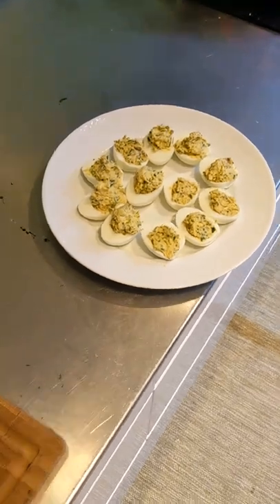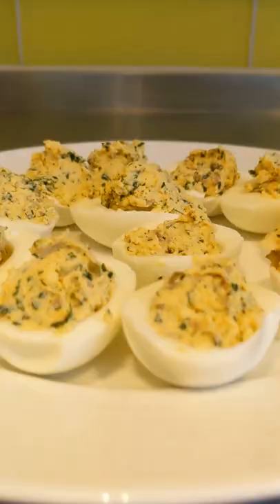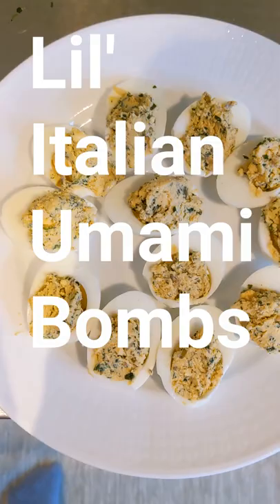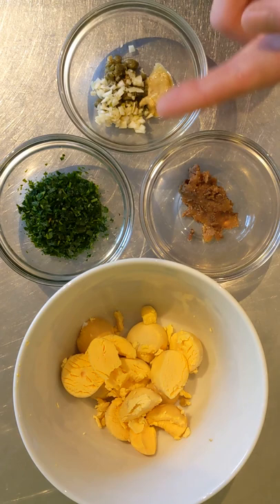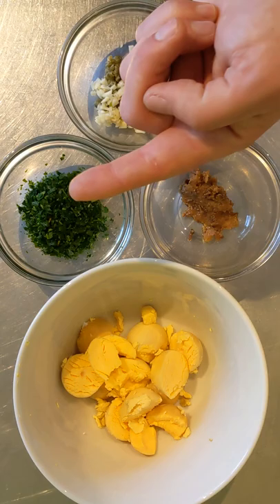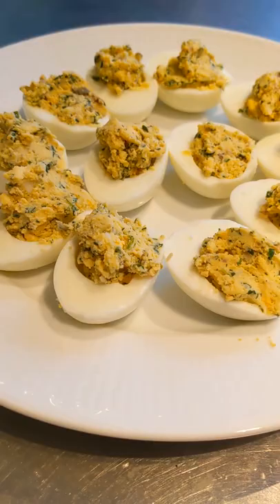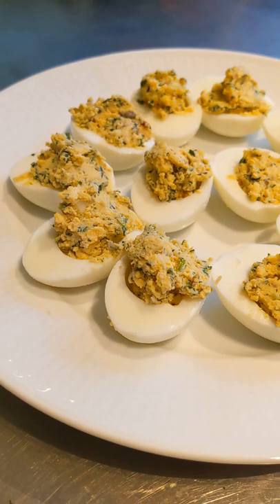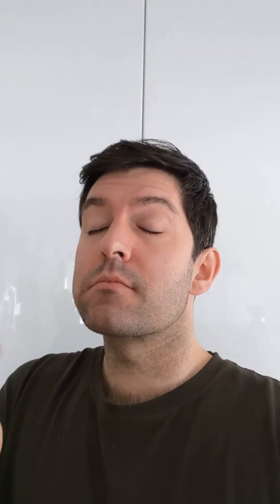Lil Italian umami bombs, or Italian deviled eggs a la Marcella Hazan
I'm making every recipe from "Essentials of Italian Cooking" by Marcella Hazan. Hard boiled eggs with green sauce, essentially deviled eggs but with anchovies and olive oil instead of mayo.